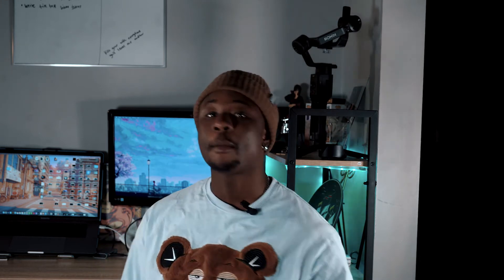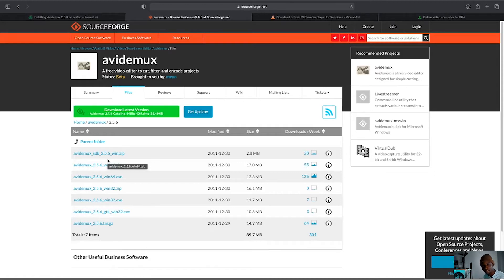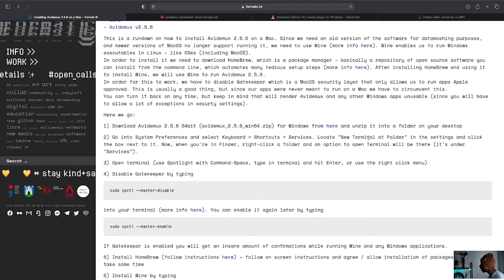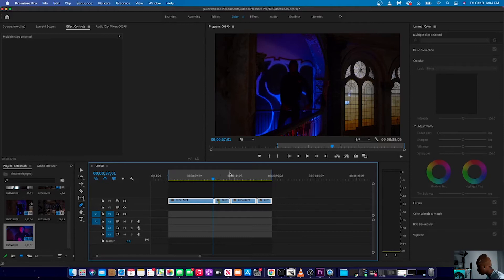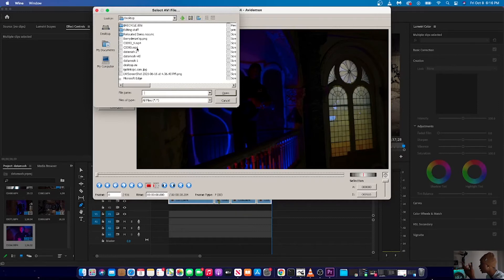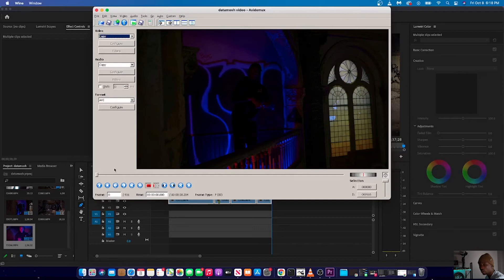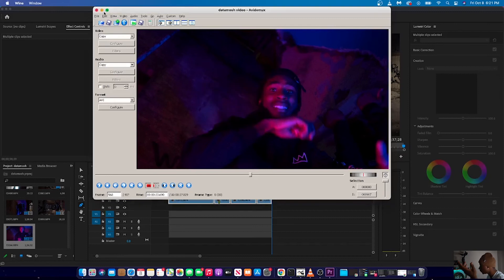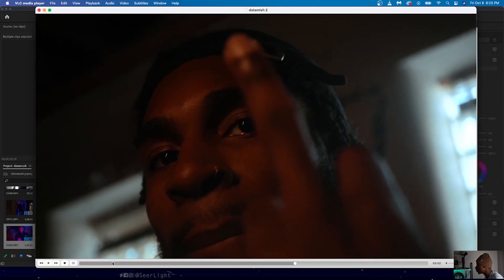EASY DATAMOSH EFFECT 2021 (MAC/WIN)